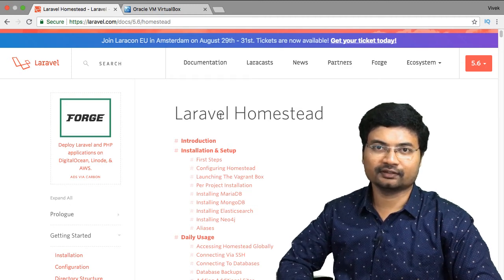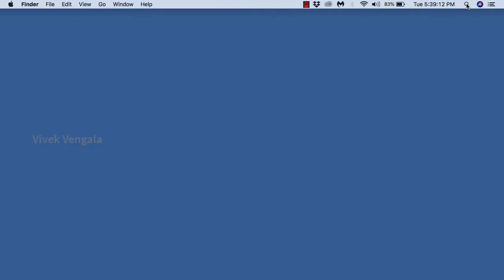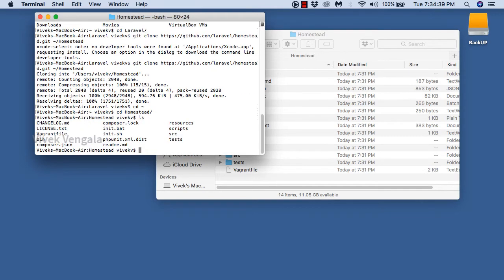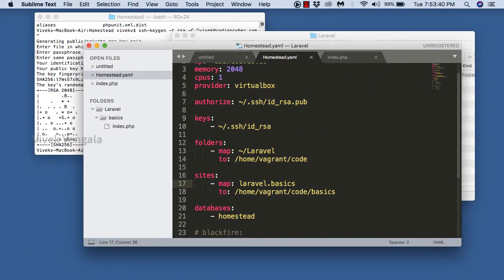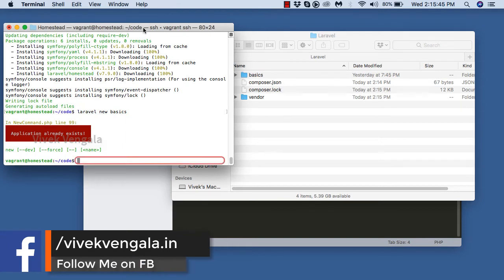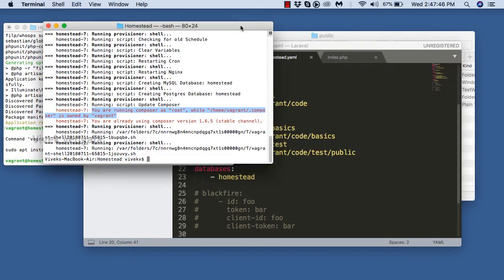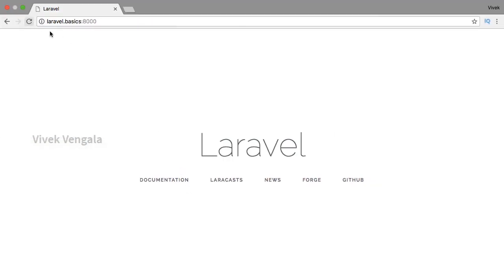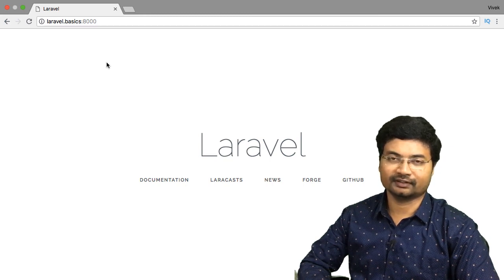How to Setup Laravel Homestead Easily in Mac